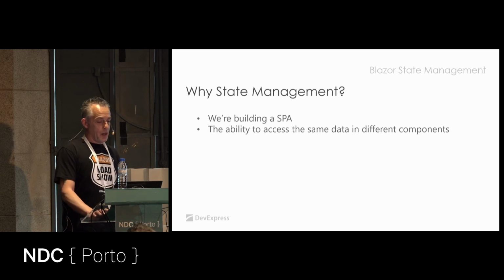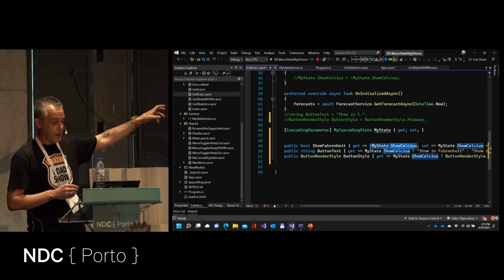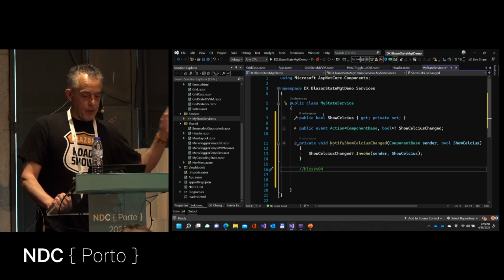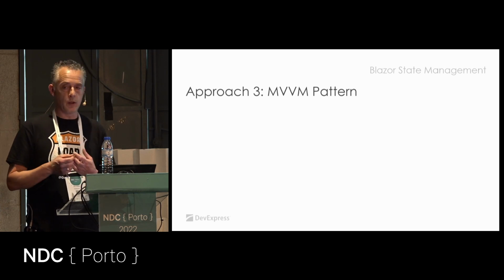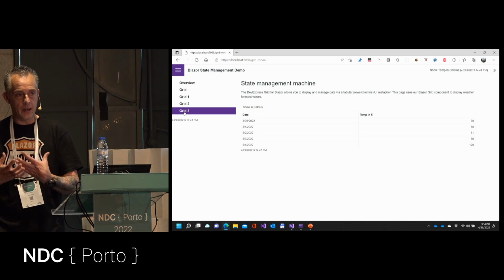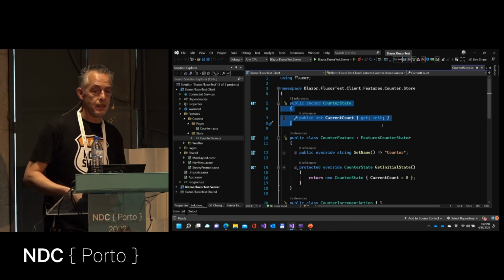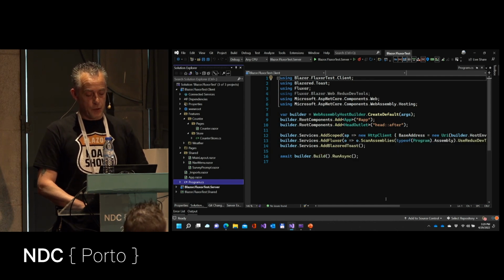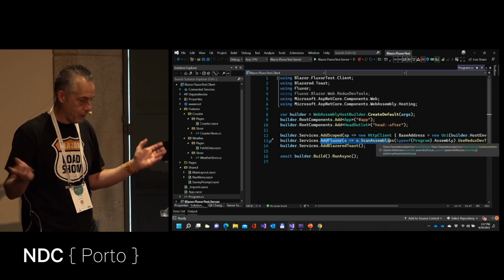State management in Blazor - Don Wibier - NDC Porto 2022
When developing a Single Page Application, a very important aspect is state management. Since Blazer is a component-based UI framework, how do we manage to update the UI when the state of the application changes.

Join Technical Evangelist Don Wibier and discover various ways to exchange data from one component to another.

You will learn how to keep your application organized while it grows and make sure your UI remains in-sync.